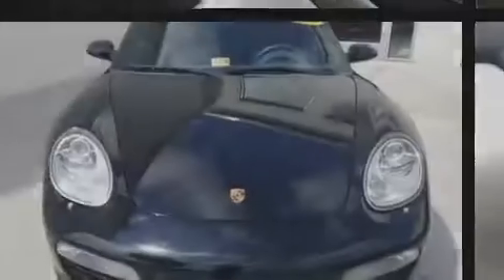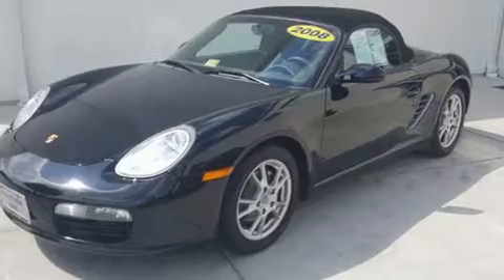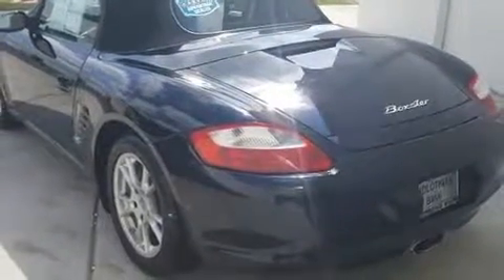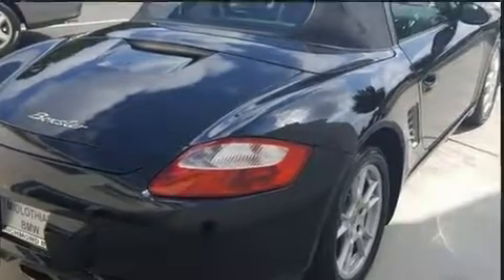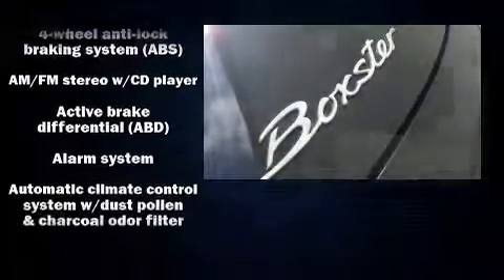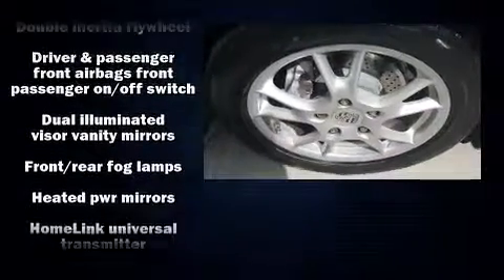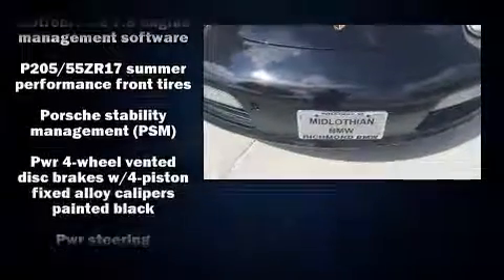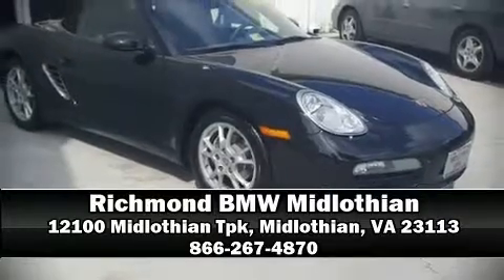2008 Porsche Boxster Base in Midlothian, VA 23113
Introducing the 2008 Porsche Boxster. This 2 door, 2 passenger convertible just recently passed the 60,000 mile mark! Porsche made sure to keep road-handling and sportiness at the top of it's priority list. Under the hood you'll find a 6 cylinder engine with more than 230 horsepower, and for added security, dynamic Stability Control supplements the drivetrain. All of the premium features expected of a Porsche are offered, including: a tachometer, an outside temperature display, front fog lights, heated door mirrors, a power convertible roof, cruise control, and much more. With side curtain airbags supplementing the rest of the safety network, you can be assured that you and your passengers will experience top-tier protection. A Carfax history report provides you peace of mind by detailing information related to past owners and service records. Our experienced sales staff is eager to share its knowledge and enthusiasm with you. They'll work with you to find the right vehicle at a price you can afford. We are here to help you.